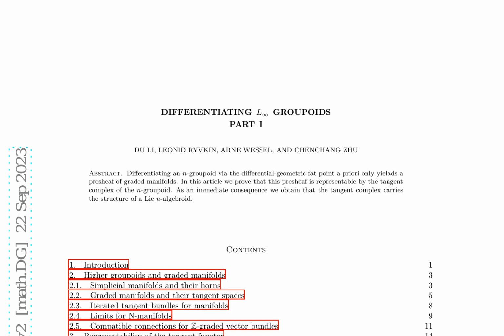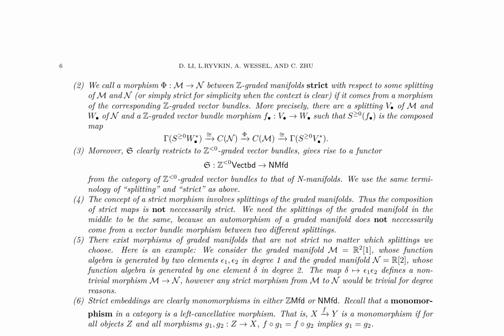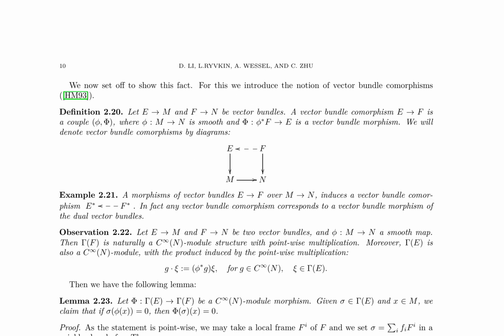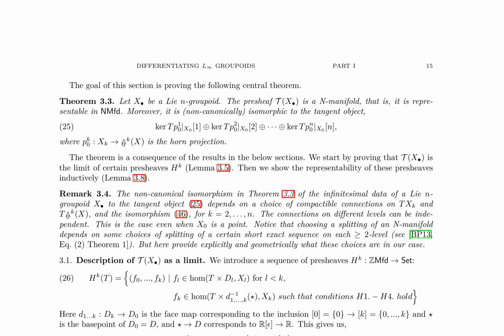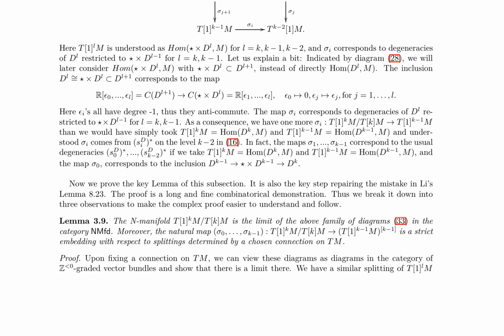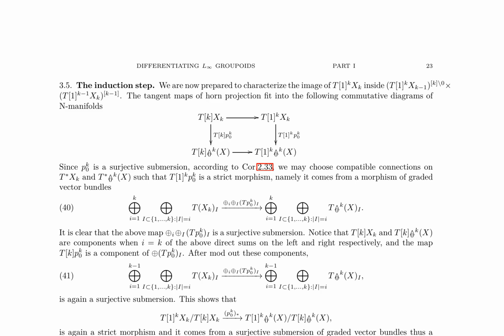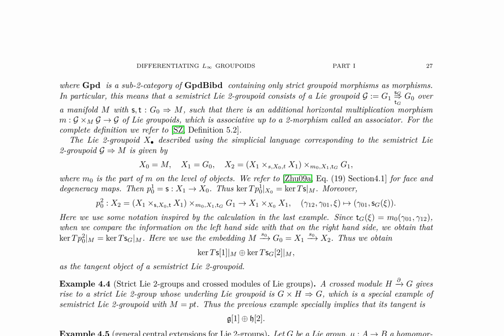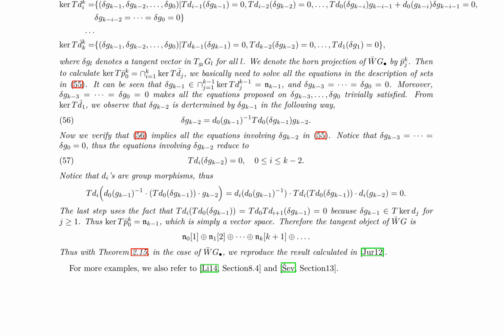Differentiating $L_\infty$ groupoids -- Part I - ArXiv:2309.00901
Title: Differentiating $L_\infty$ groupoids -- Part I

Authors: Du Li, Leonid Ryvkin, Arne Wessel, Chenchang Zhu

Abstract:
Differentiating an $n$-groupoid via the differential-geometric fat point a priori only yielads a presheaf of graded manifolds. In this article we prove that this presheaf is representable by the tangent complex of the $n$-groupoid. As an immediate consequence we obtain that the tangent complex carries the structure of a Lie $n$-algebroid.